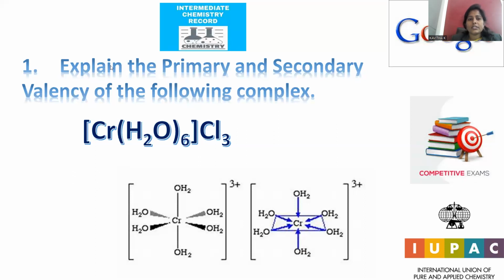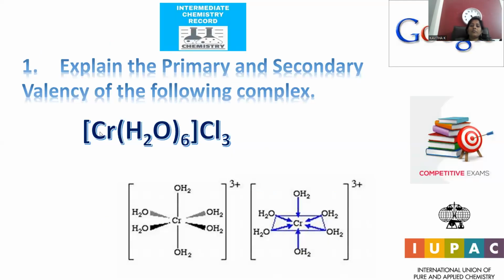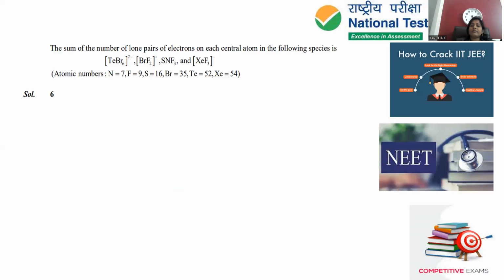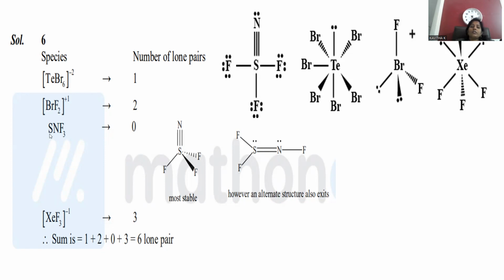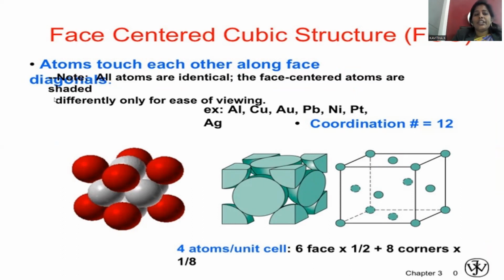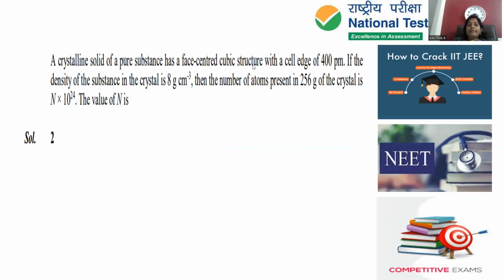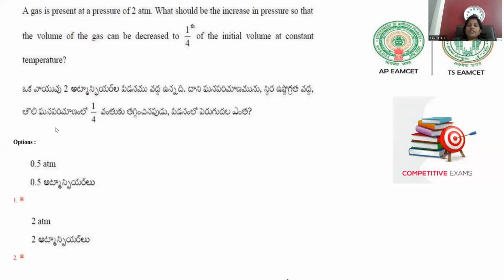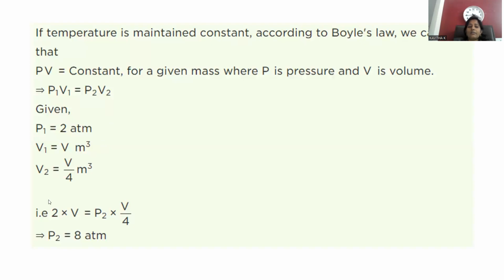INTERMEDIATE CHEMISTRY -JEE ADVANCED JEE MAINS, NEET, EAMCET EXAMINATIONS AND COMPITATIVE EXAMS